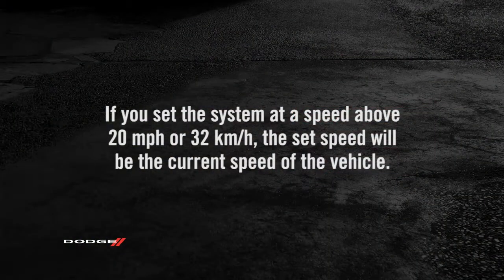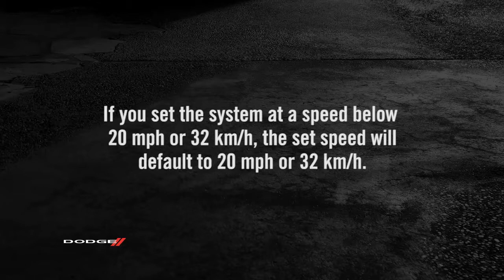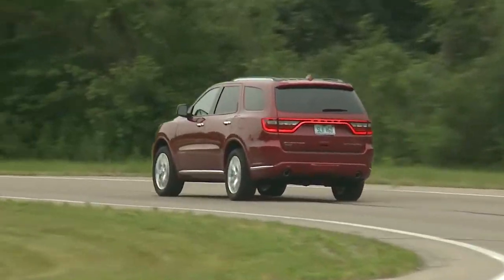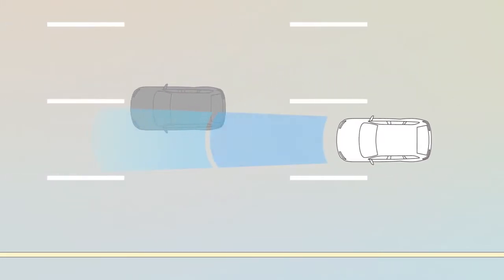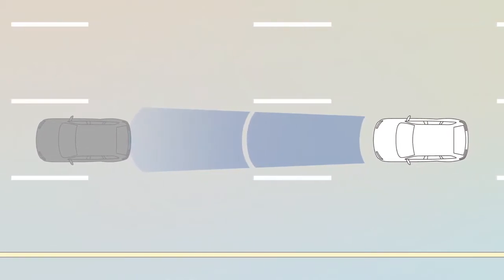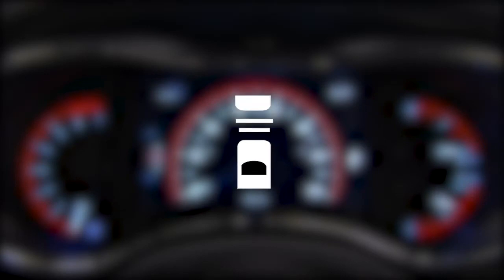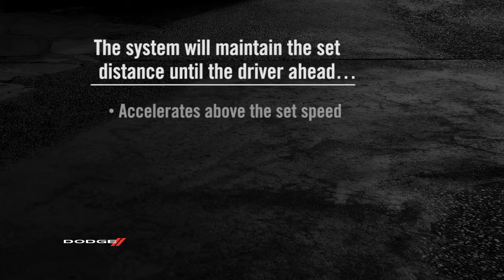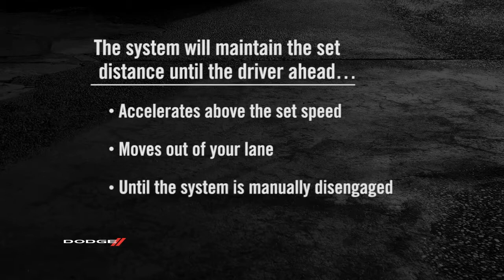Adaptive Cruise Control-How to use the smart cruise control on your 2018 Dodge Durango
Learn how to operate your 2018 Dodge Durango's intelligent cruise control system, also known as adaptive cruise control or ACC. This dynamic radar cruise control adjusts speed to ensure a set distance between you and the car in front of you.